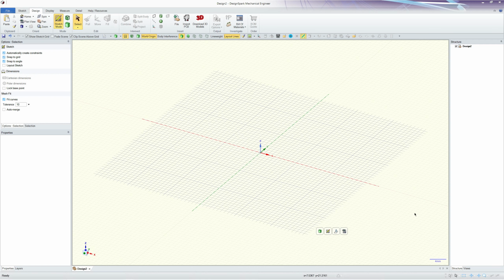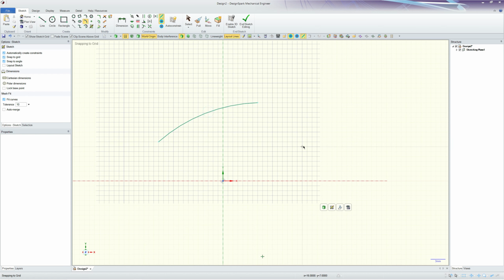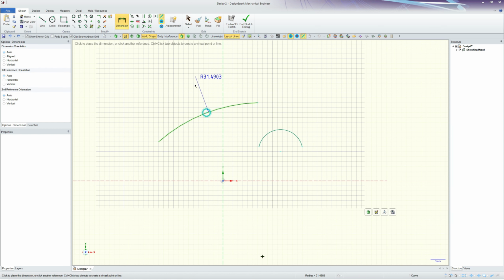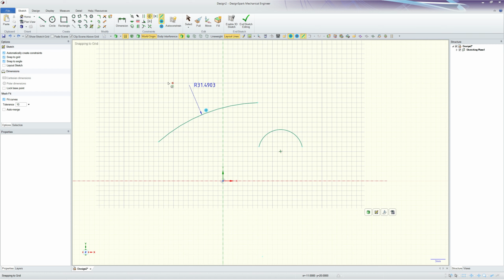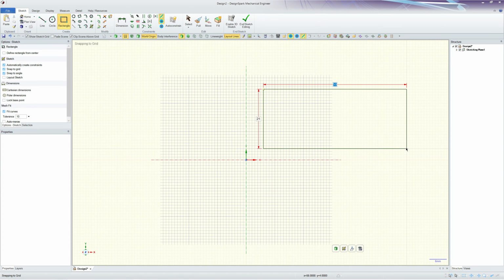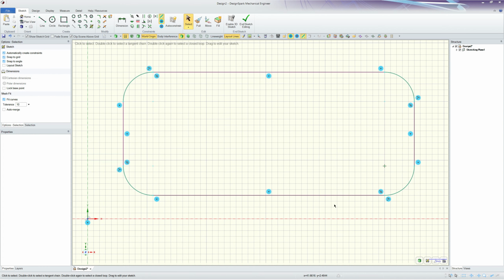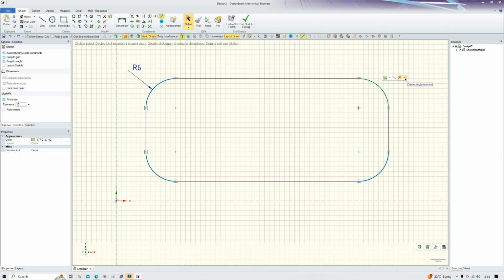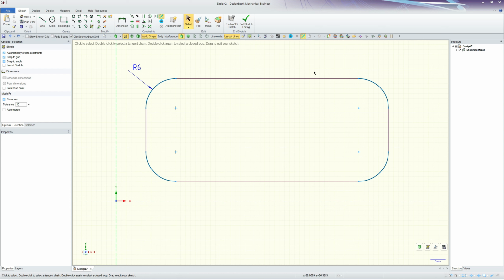DesignSpark Toolbox - Equal radius constraints guide for DSM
DS Mechanical v6 offers a constraint-based sketch mode to create precise geometric relationships and equal radius is one such type of constraint. Within this tutorial, you will find out how to fulfil this.

👉 Sign up for a DesignSpark subscription to unlock exclusive features and a 7-day FREE trail

💡 Keep Innovating!